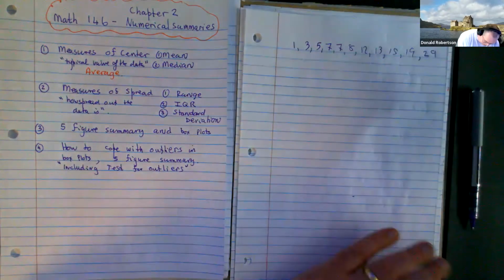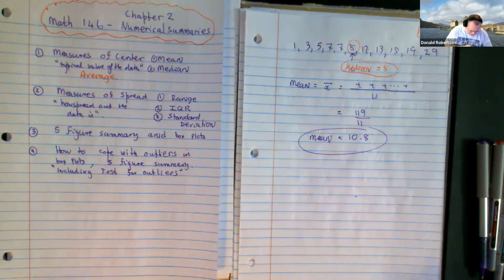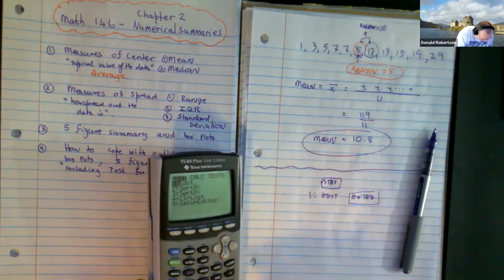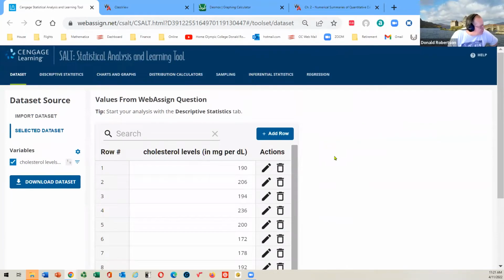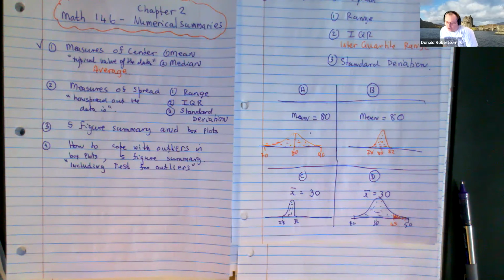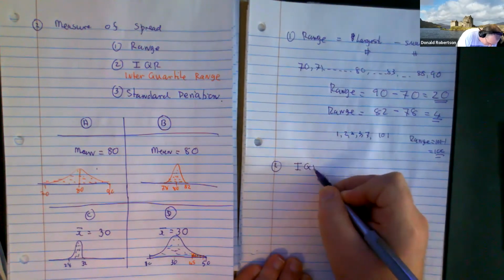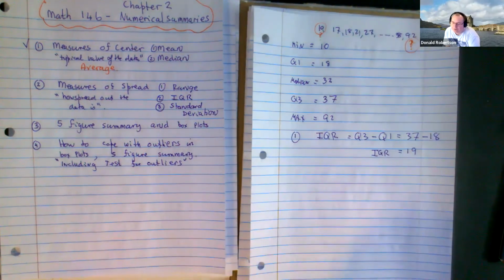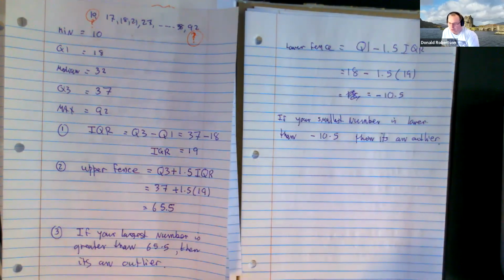Math 146 Mon 11th April Averagees and Spread